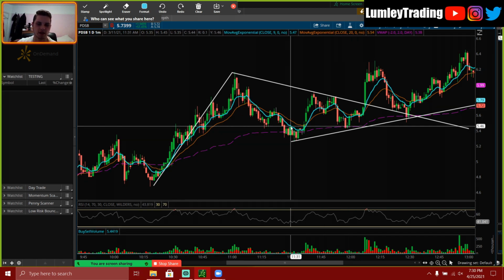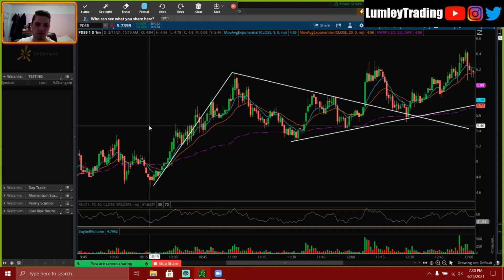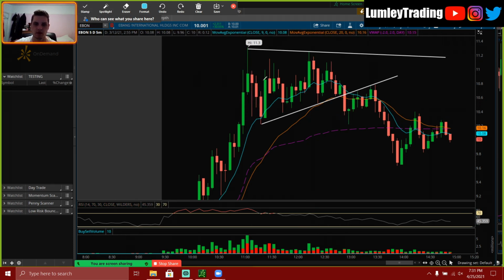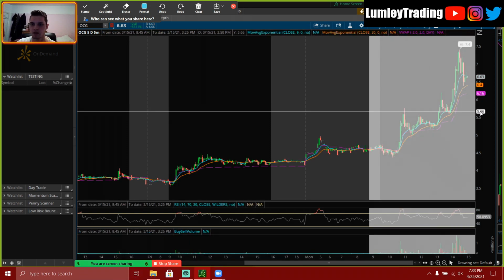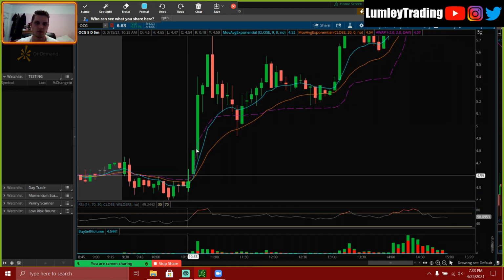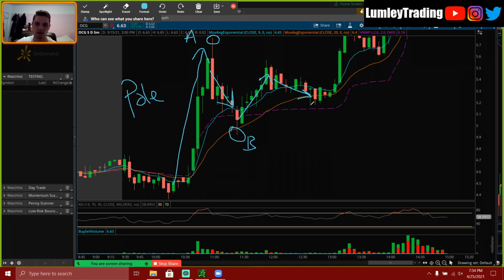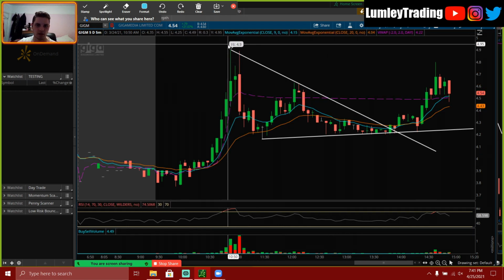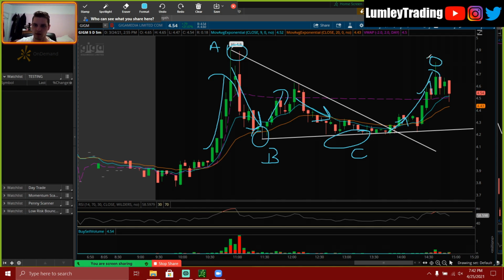HOW TO TRADE A BULLISH PENNANT - ENTRY & STOP LOSS - HIGH ACCURACY